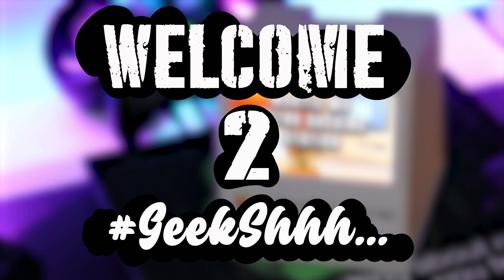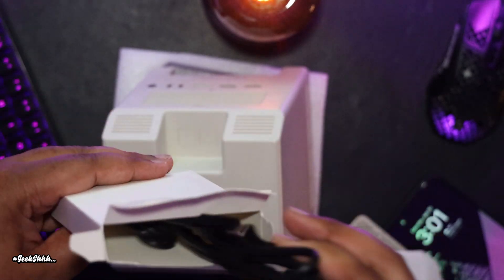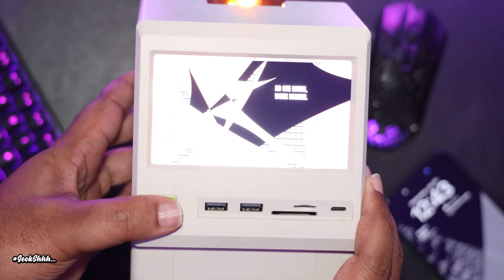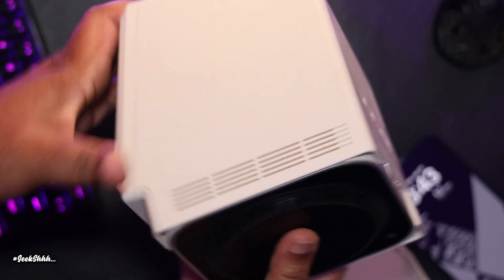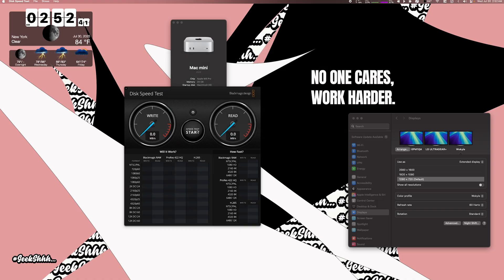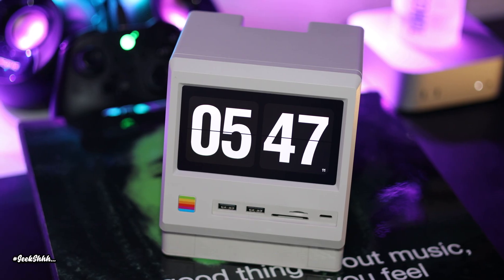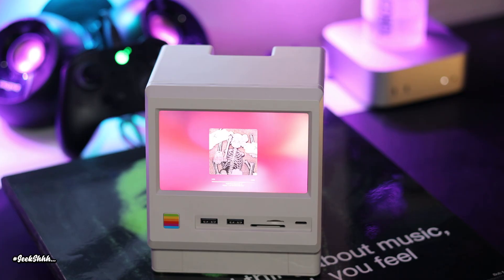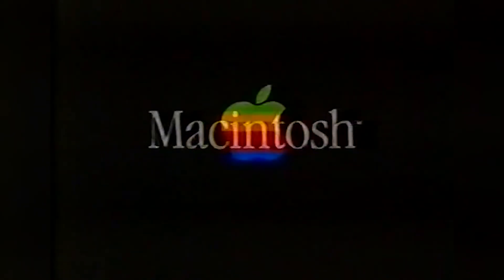Wokyis M5 Retro Docking Station! 10Gbps, 80Gbps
In this video I will do a thorough review of the Wokyis M5 Retro Docking Station! I will discuss all the negatives as well as the positives about this hub. We will find out if its the best hub available for the M4 Mac Mini!

Wokyis M5 👉🏾

M4 Mac Mini 👉🏾
M4 Mac Mini Pro 👉🏾
Canon EOS R 👉🏾
Canon RF 24-105mm 👉🏾
77mm CPL Filter 👉🏾
Video Light 👉🏾
Holding Arm 👉🏾
Light Stand 👉🏾
Rotating Turntable 👉🏾

Desk Set Up:
Monitor 2 👉🏾
Desk Mat 👉🏾
Desk Lamp 👉🏾
Track Pad 👉🏾
Ear Buds 👉🏾
Boom Arm 👉🏾

Timestamps:

0:00 Intro
0:48 Unboxing the Wokyis M5 Retro Docking Station
1:30 Overview of the Wokyis M5 Retro Docking Station
3:30 NVME
4:02 Testing
5:14 7 Days Later
6:58 Kickstarter x Wokyis M5 Retro Docking Station (Outro)
7:30 1980s commercial for Macintosh that inspired the M5